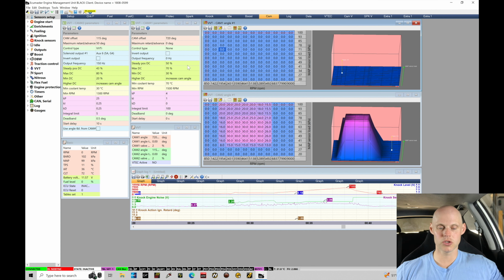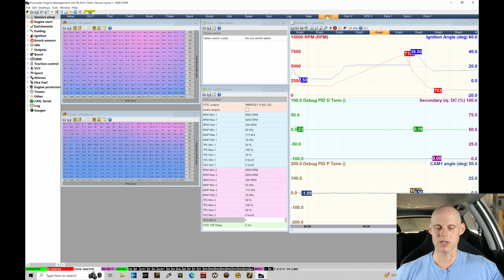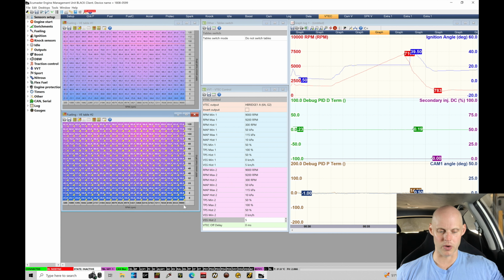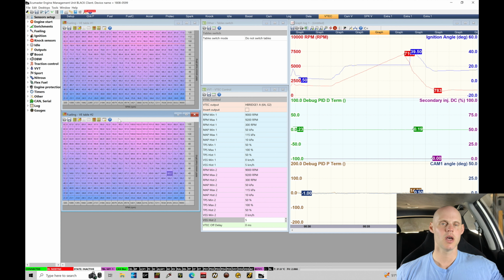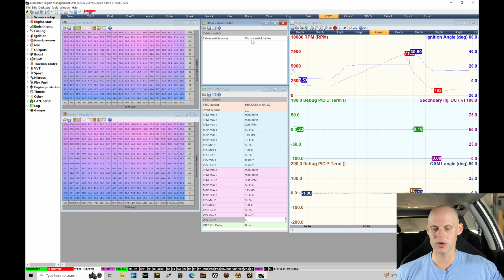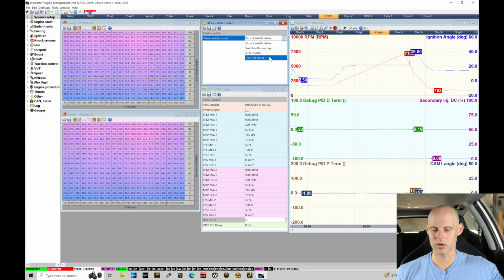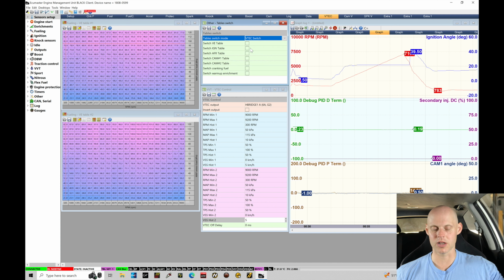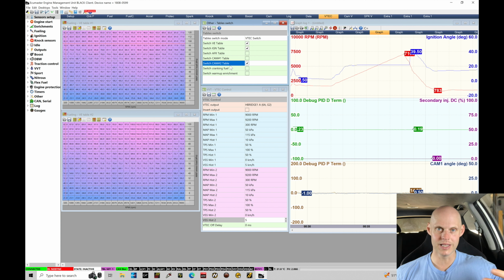EMU Black Live Training Course Part 6: K24 Swapped EP3 Civic | Evans Performance Academy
EMU Black Live Training Course Part 6: K24 Swapped EP3 Civic walks through how to dial in the high cam / VTEC operation on a Honda K24 engine.  We explore calibrating the fuel, spark, VVT, knock control, and closed-loop lambda control.